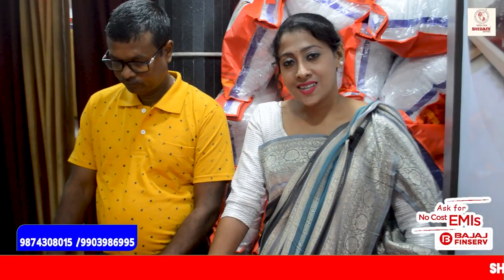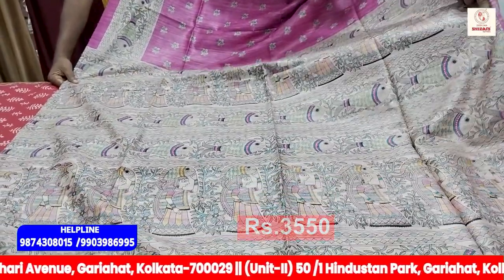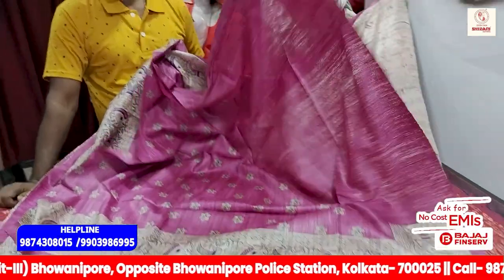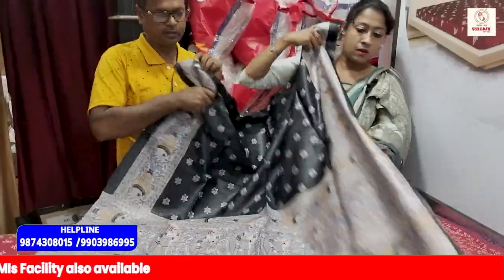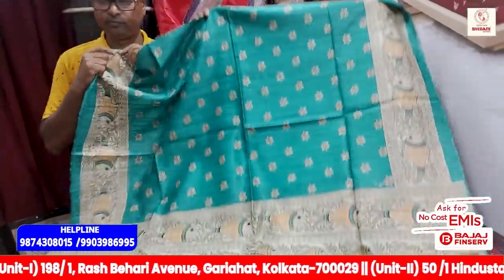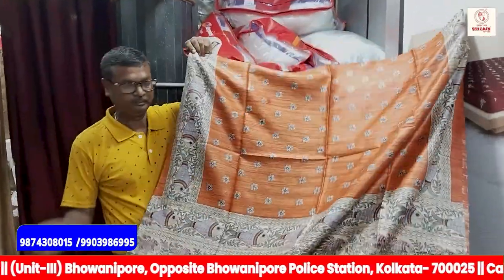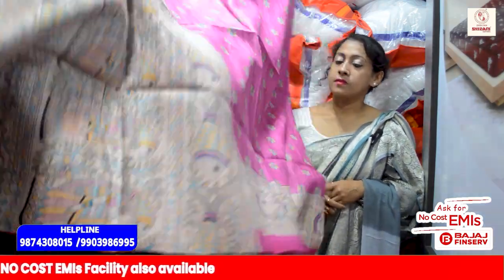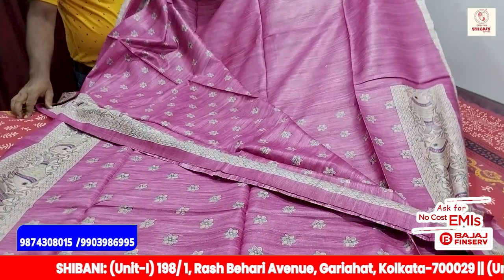Madhubani Printed saree - Madhubani sarees in kolkata - madhubani sarees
Madhubani Printed saree - Madhubani sarees in kolkata - madhubani sarees @ShibanisareeGariahat

Pure silk saree
madhubani painting bride
madhubani print suits
madhubani printing durga maa
madhubani sarees wholesale
madhubani sarees
madhubani sarees manufacturer
madhubani tussar silk saree
prashanthi madhubani saree
madhubani print saree
madhubani pure silk saree
madhubani sarees in patna
latest madhubani printed saree collection
exclusive madhubani saree collection

➡️Hi, everyone 🙏welcome to “SHIBANI SAREE” YouTube Chanel. Shibani Saree shop for all types of saree collections for wedding, festival, celebrations, seasonal, office wear, daily wear and casual. We also offer bulk orders, special orders. Wide range of collections available to choose from and also furnish your bedroom by our unique collection of Bed Cover.

💻 Online Sale & Service available as per priority basis
       Door step Delivery services Available

➡️ Showroom Address:
👉(Unit-I) 198/1, Rash Behari Avenue, Opposite Basanti Devi Collage, Gariahat, Lake Market, Kalighat, Kolkata, West Bengal 700029

👉(Unit-II) 50/1 Hindustan Park, Gariahat, Kolkata-700029

👉(Unit-III) Bhowanipore, Opposite Bhowanipore Police Station, Kolkata- 700025